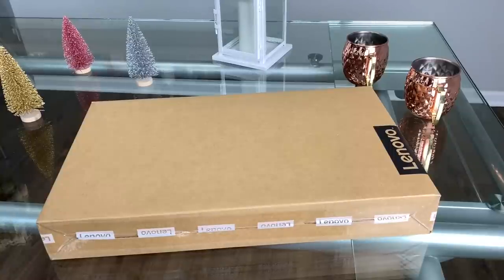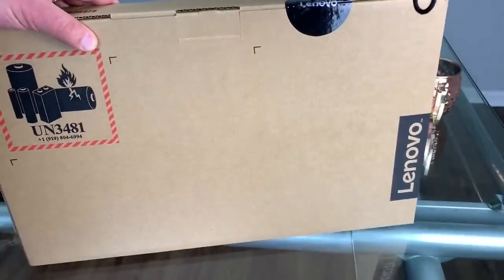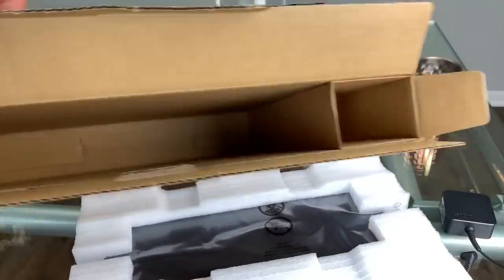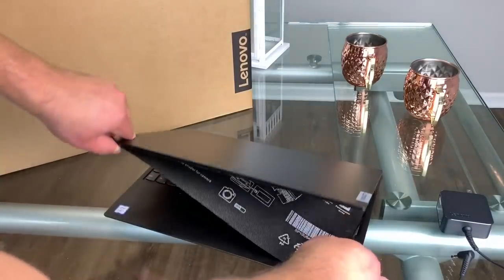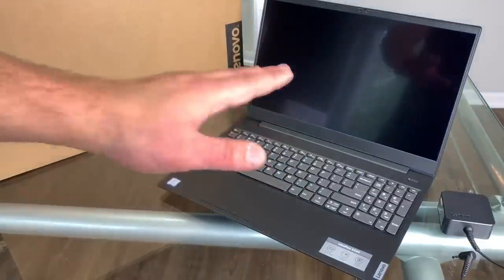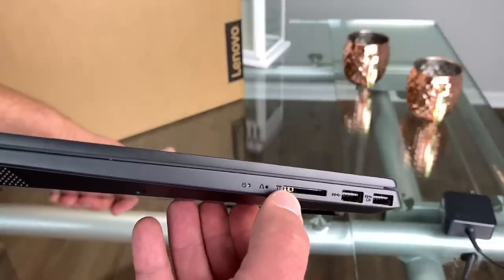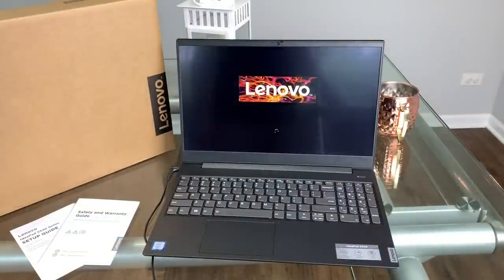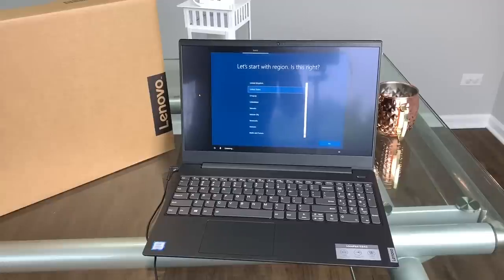Lenovo Ideapad S340 | Spec Review | Unboxing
Lenovo Ideapad S340 15.6" Touchscreen Laptop

Comes in i3, i5, and i7 intel processor variations.

Complete spec review and unboxing of this laptop.